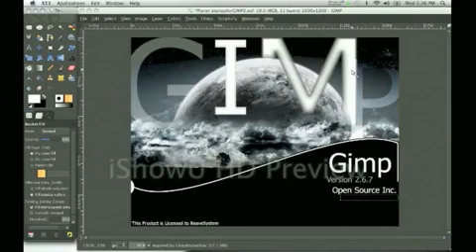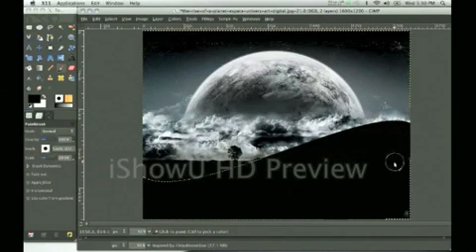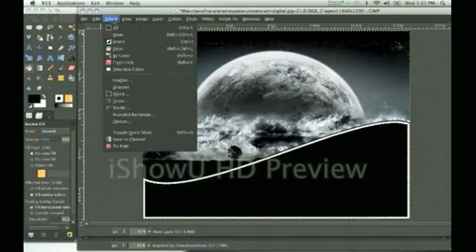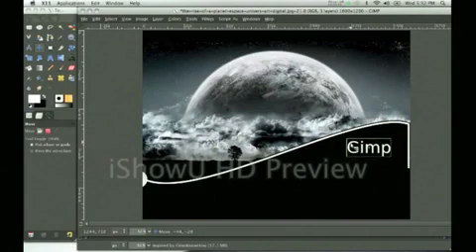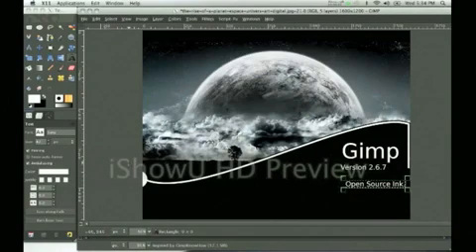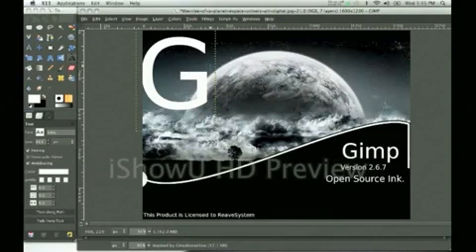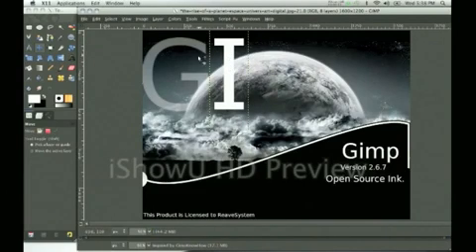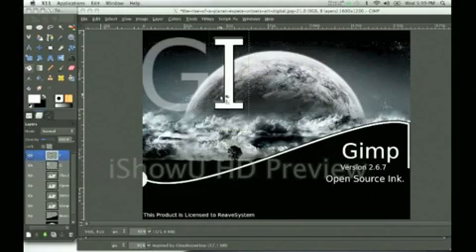How to Make Your Very Own Gimp Startup Loading Image on Gimp (Part 1).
In this video ill show you how to create a new startup loading screen for Gimp. I must admit GimpKnowHow gave me this idea ;P